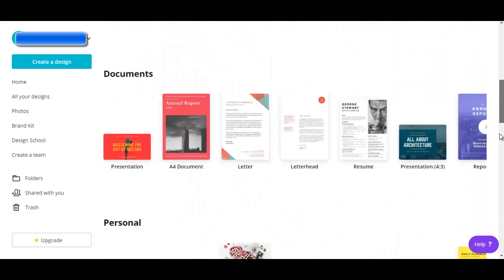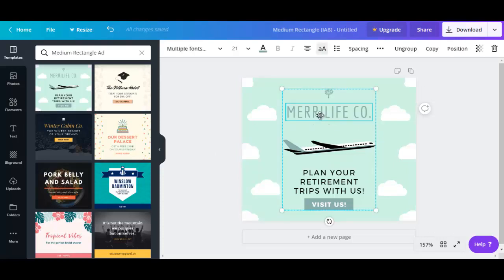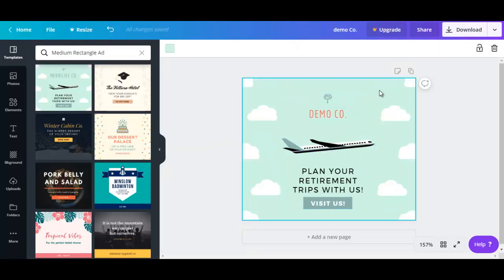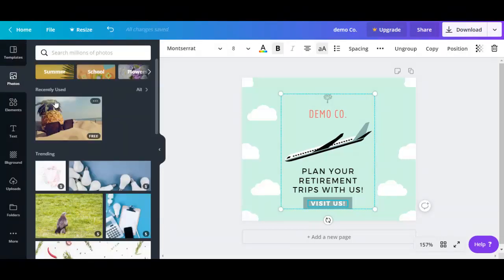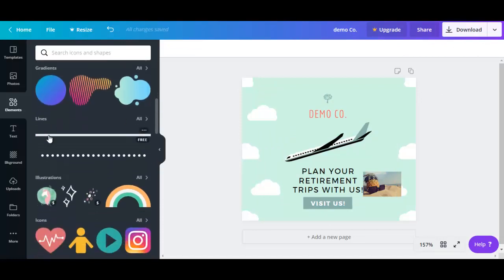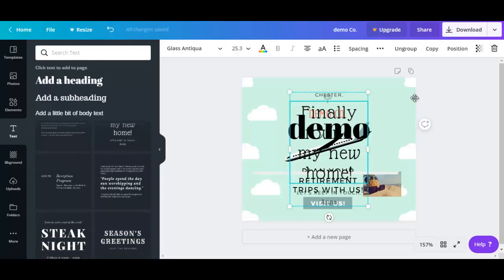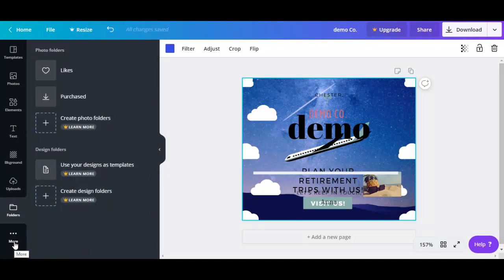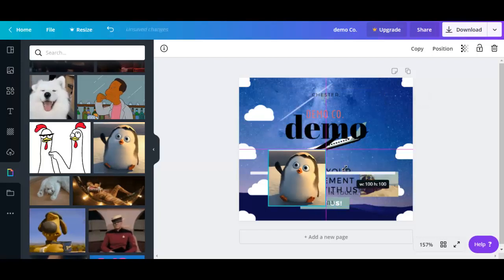Topic 04: Creating Designs | Canva Training | Sociolance